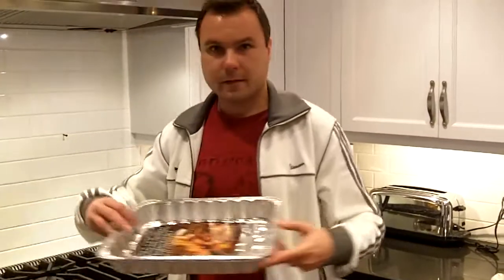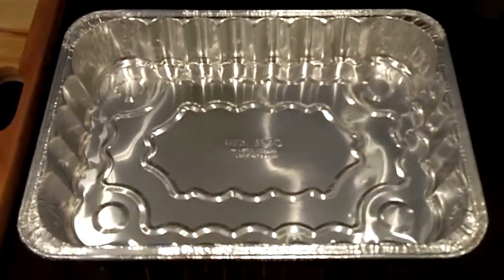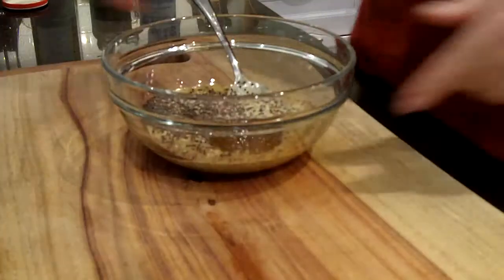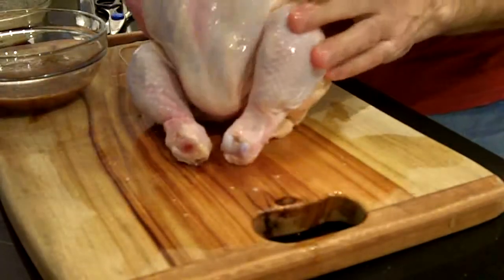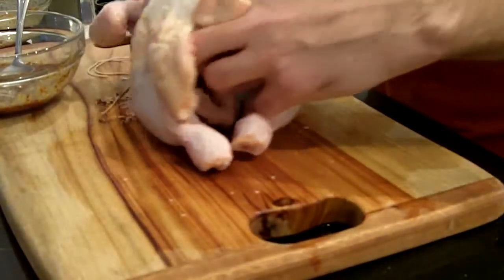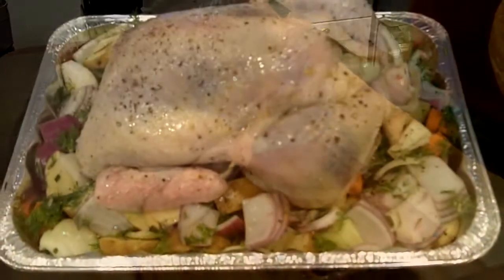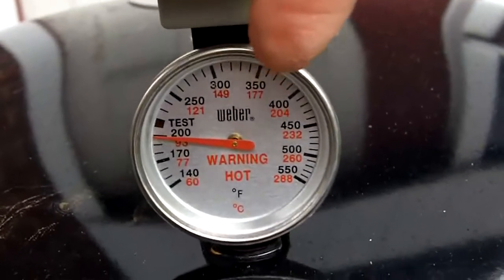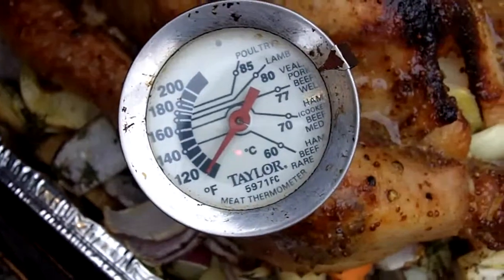BBQ Whole Chicken on a Weber Charcoal Grill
production of how to roast a whole chicken on the Barbecue.  I made this BBQ chicken on my Weber charcoal grill with a Honey Mustard glaze.  for the complete recipe.